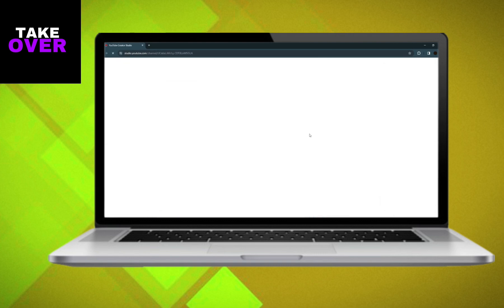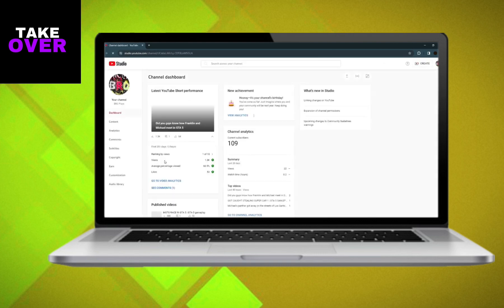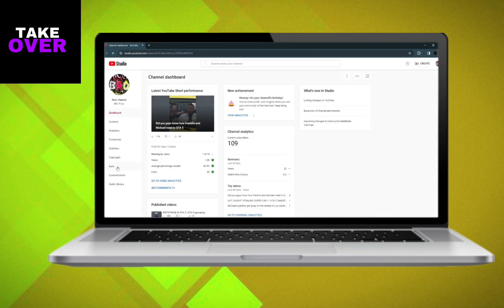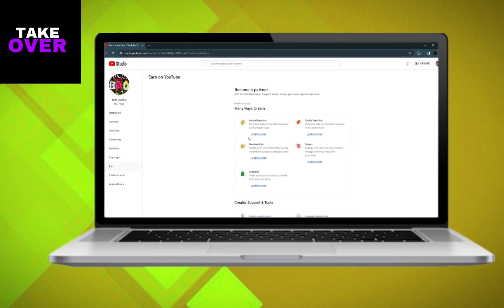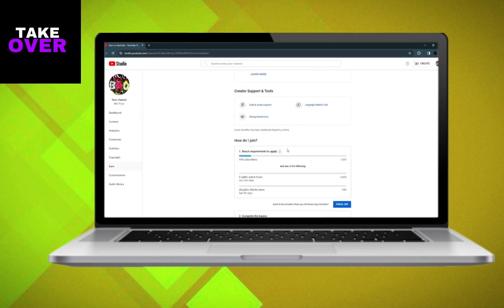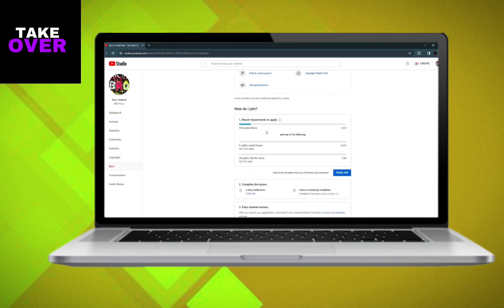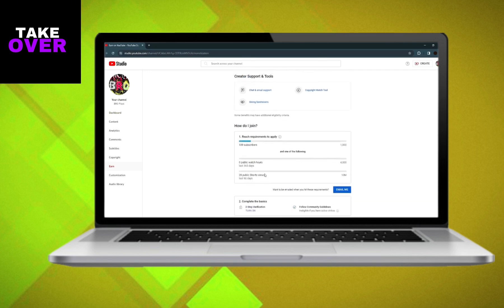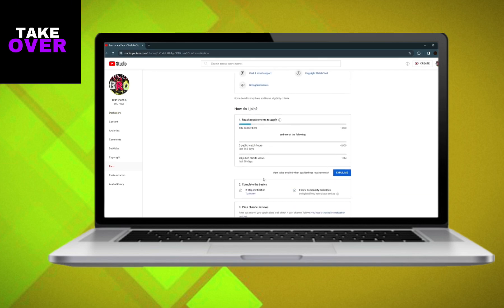HOW TO CHECK IF YOUTUBE CHANNEL IS MONETIZED OR NOT 2024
How to check if YouTube channel is monetized
YouTube channel monetization
How to know if my YouTube channel is monetized
Is my YouTube channel monetized?
How to find out if YouTube channel is monetized
YouTube monetization status check
How do I check if my YouTube channel is monetized?
YouTube channel earnings check
Verify monetization on YouTube channel
How to confirm YouTube channel monetization
YouTube partner program status check
How can I tell if my YouTube channel is monetized?
Check YouTube channel for monetization eligibility
How to see if a YouTube channel is earning money